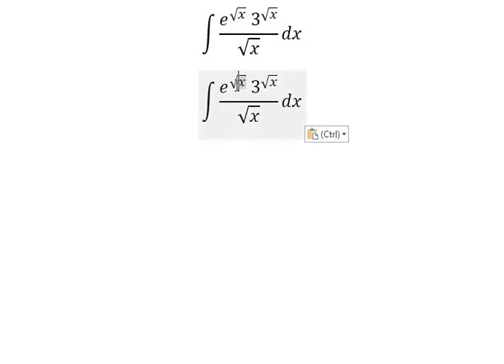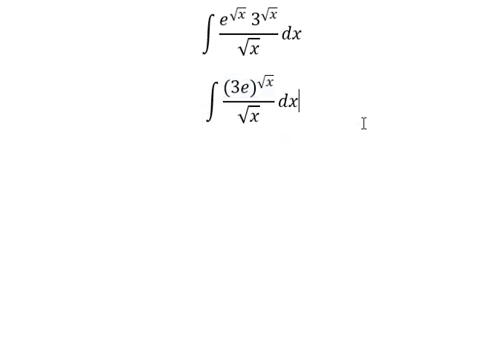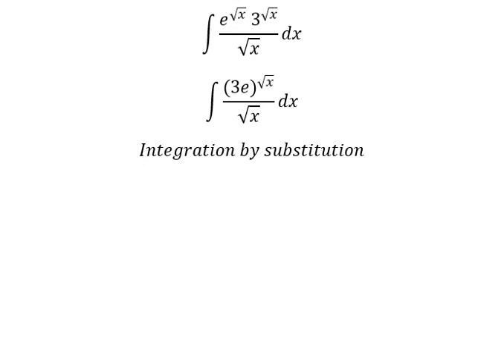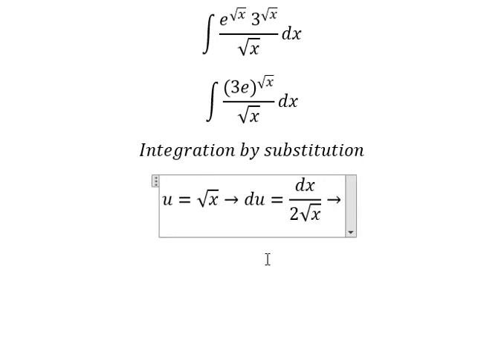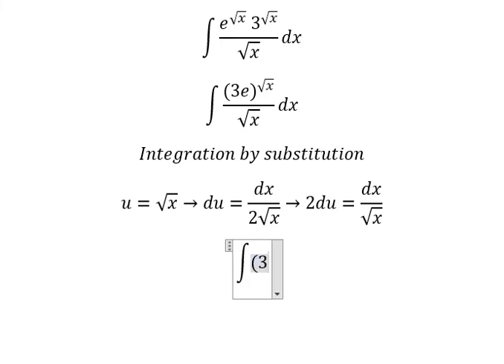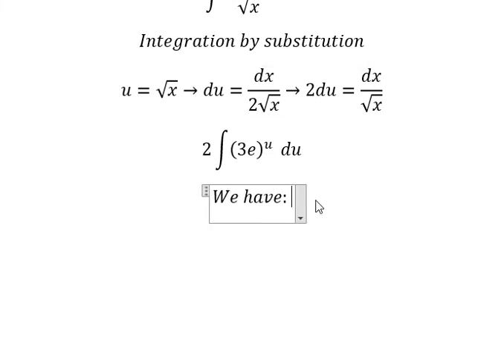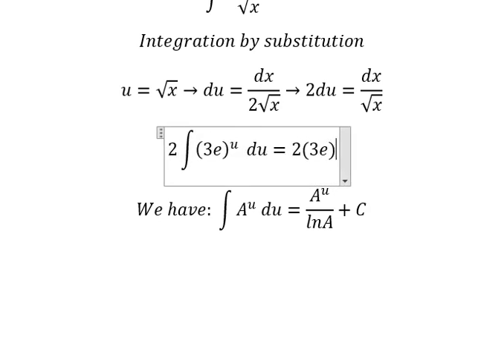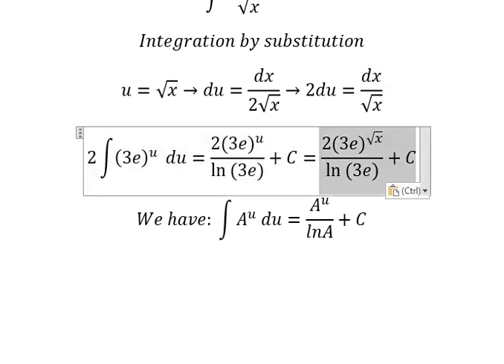Calculus Help: Integral ∫ (e^√x 3^√x)/√x dx - Integration by substitution - 置換積分